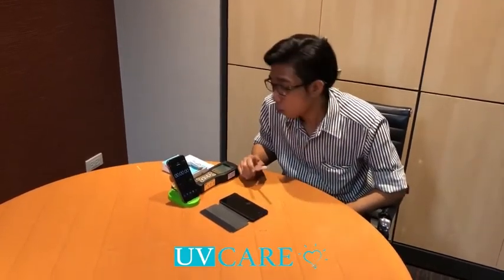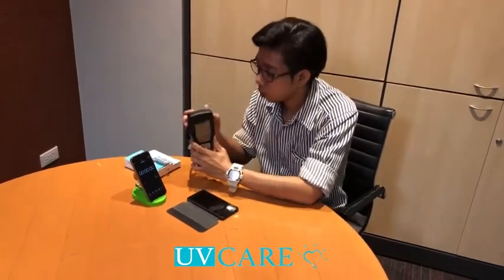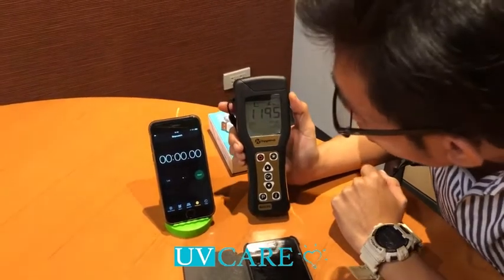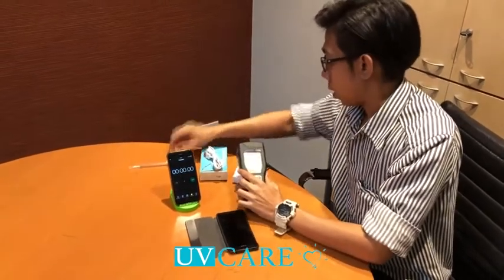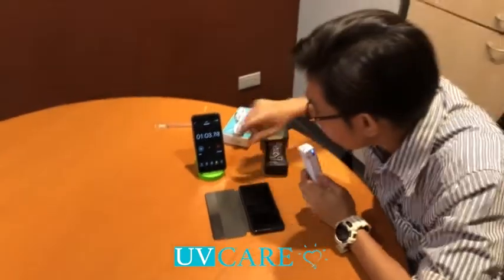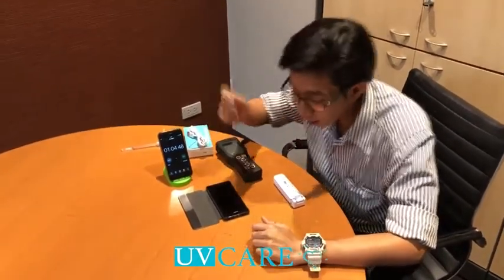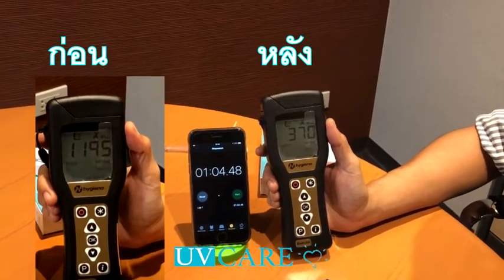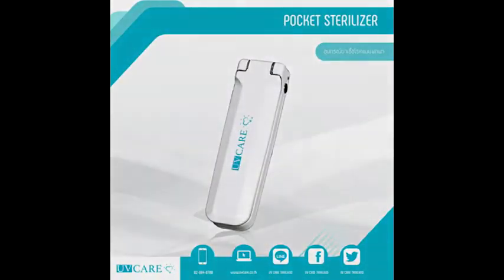UV CARE Pocket sterilizer เครื่องฆ่าเชื้อพกพา